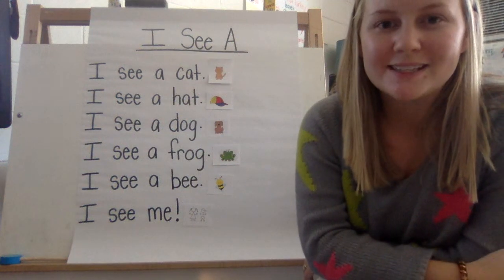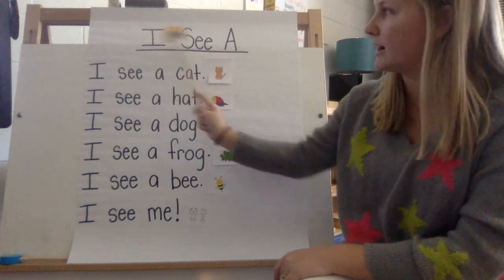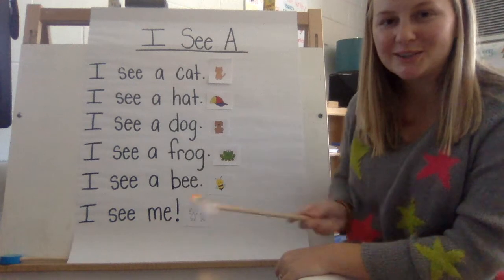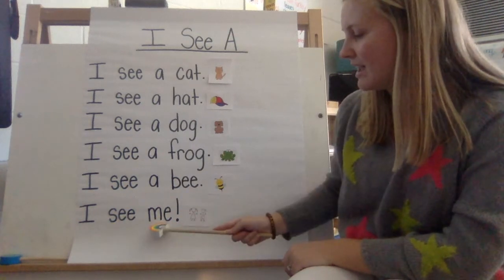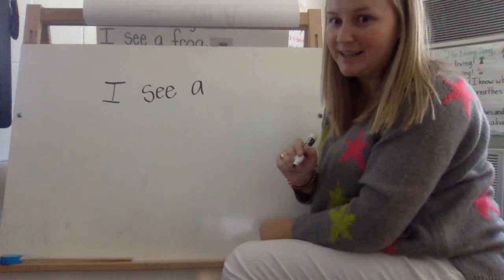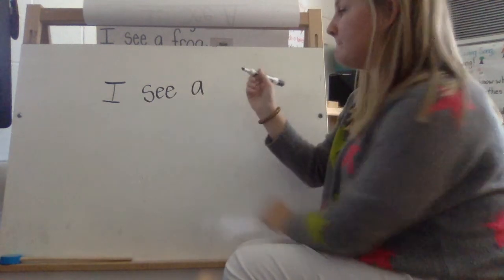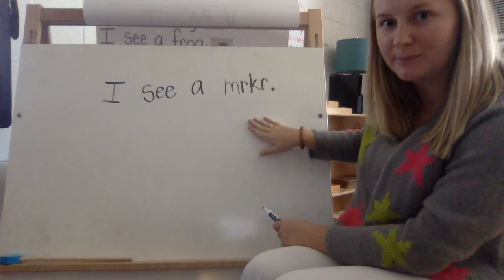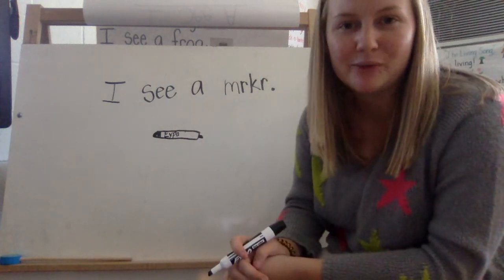I See Simple Sentences Writing Activity